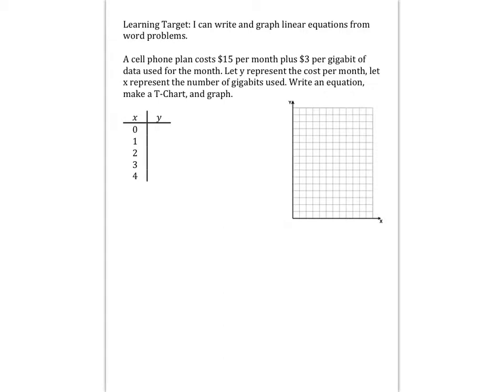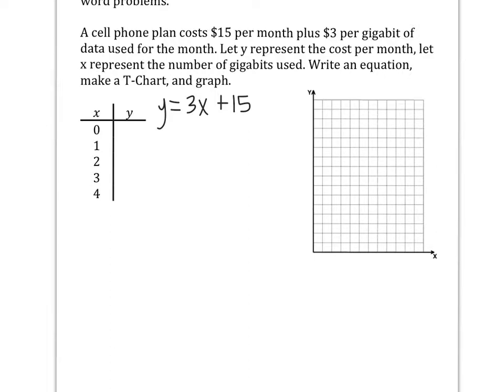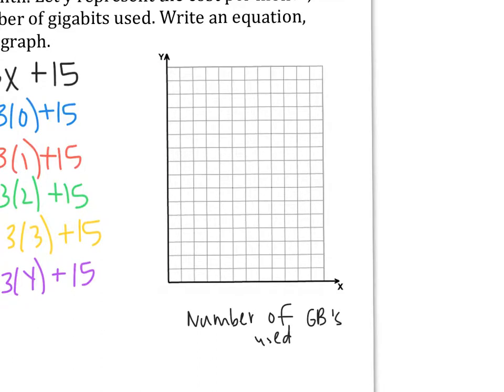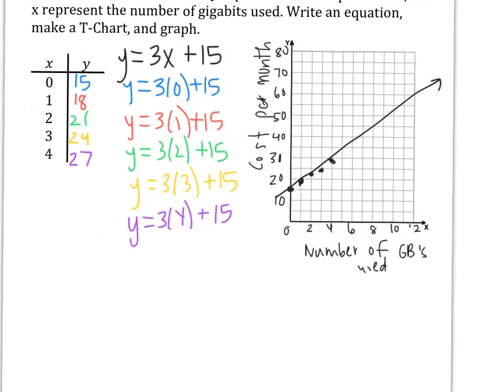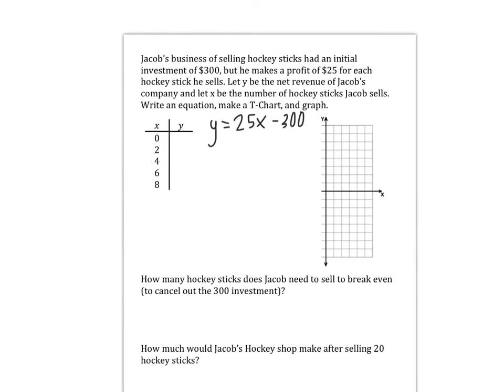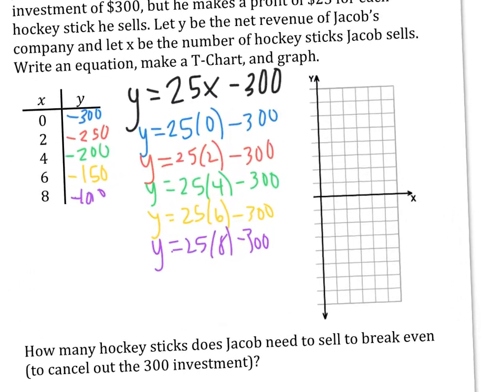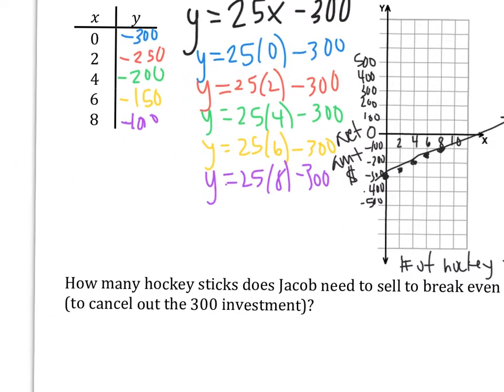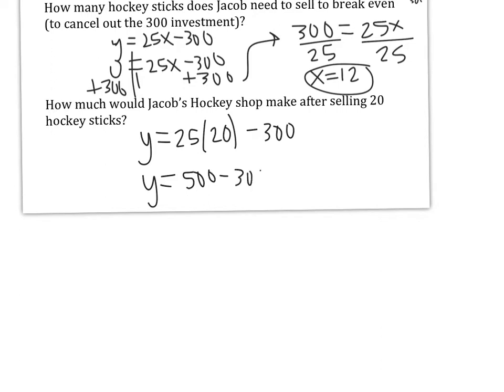Writing and Graphing Linear Equations